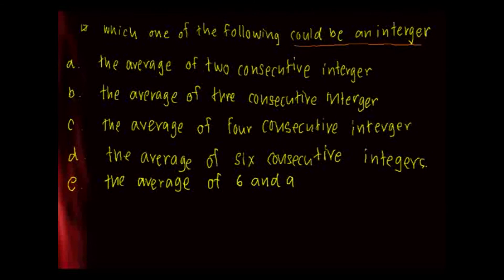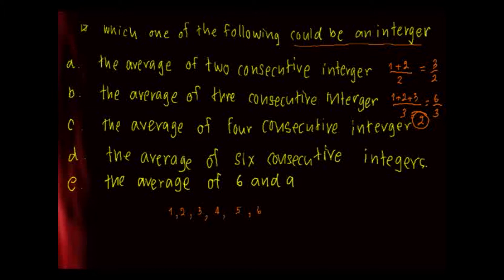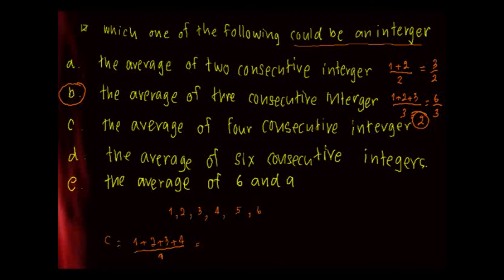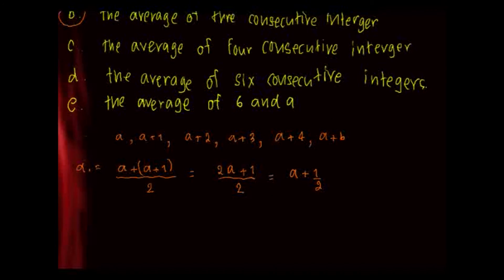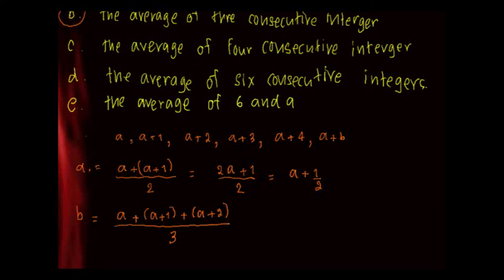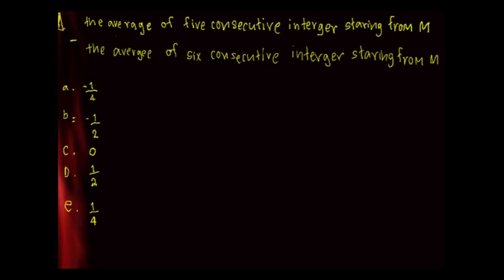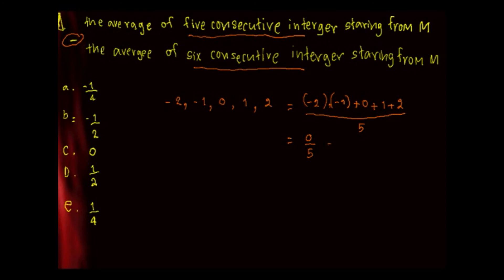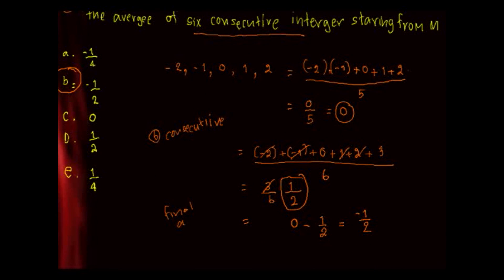GRE Math Prep part2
GRE Math Bible video will introduce you to the numerous analytic techniques and a lot of example